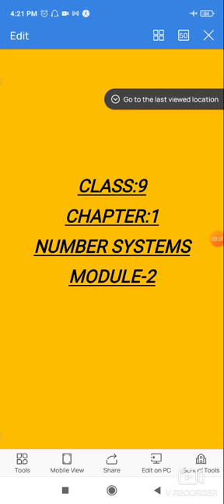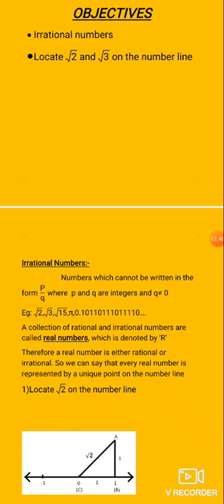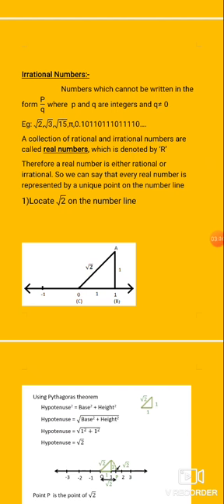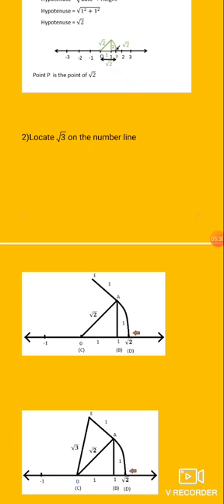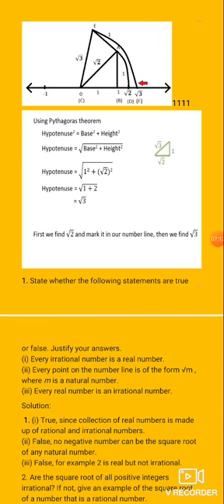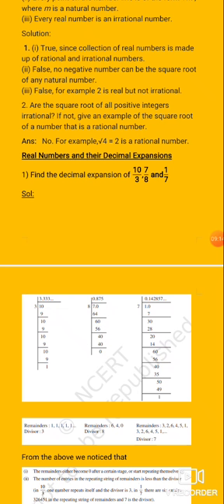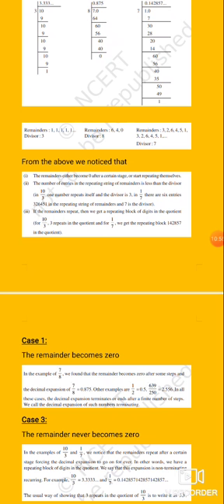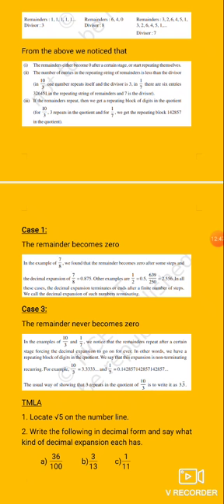Number systems 2(9)